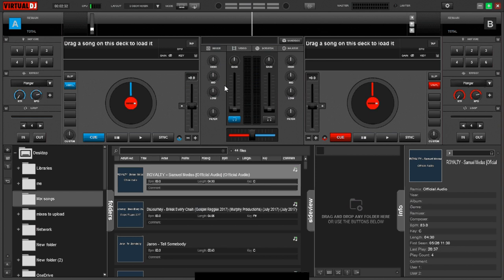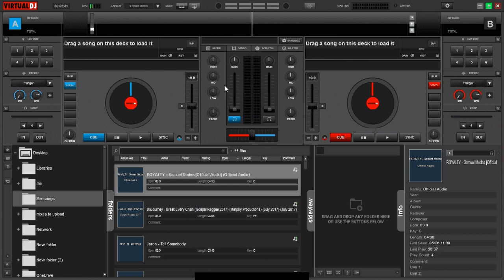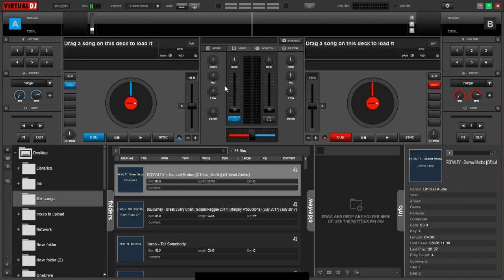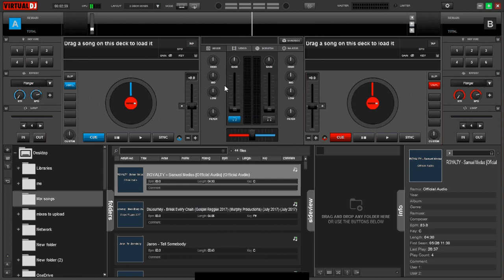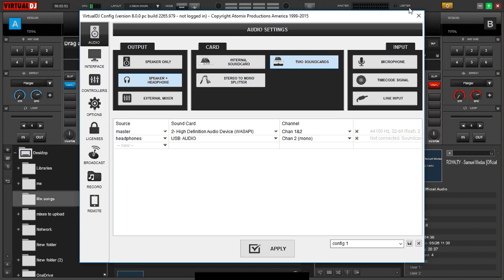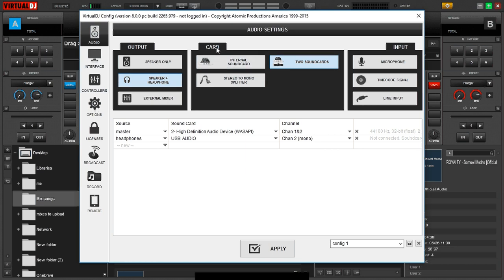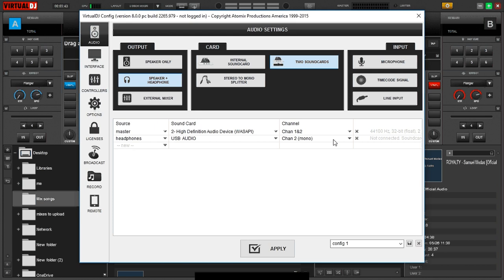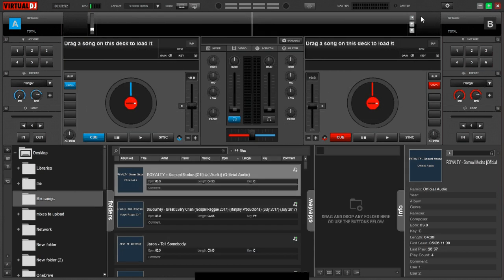usb sound card in virtual dj 8